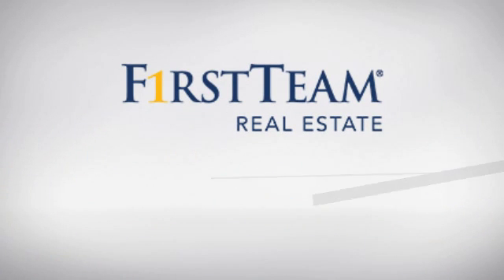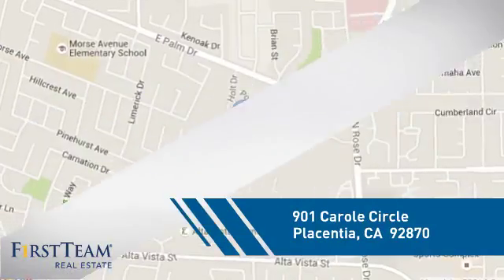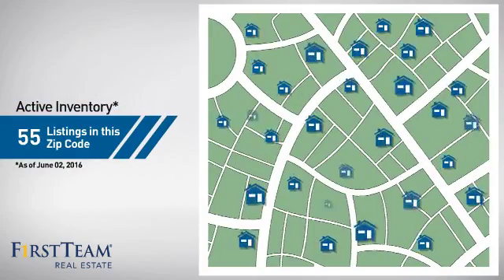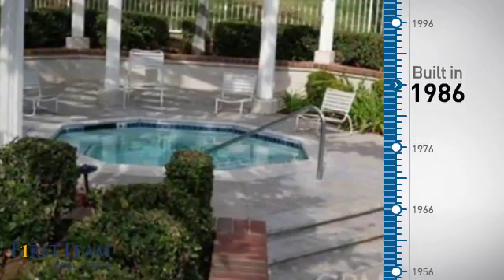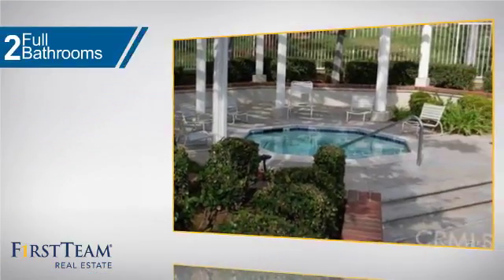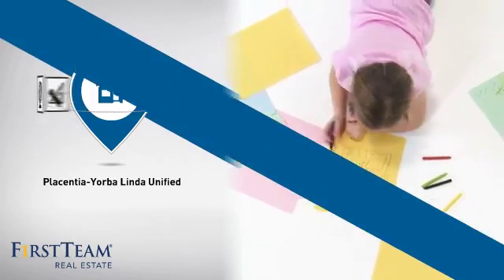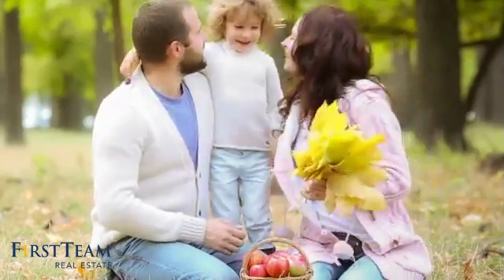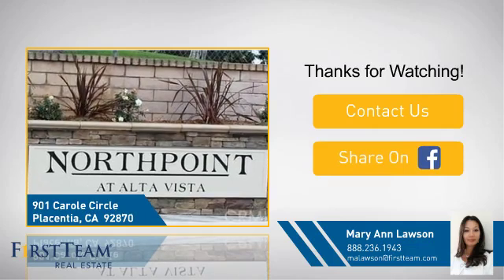901 Carole Circle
Location, Location, Location.  Stunning home in desirable Northpoint at Alta Vista Community across from Alta Vista golf course.  Resort style living in Placentia with huge green belts and pool views.  Wonderful 3 bedrooms, 2.5 baths, 2 car garage.  When you enter the home you are greeted with high ceilings, spacious living area and, a warm inviting fireplace.  The home features hardwood floors, ceramic tile in kitchen, baths, and inside laundry.  The dining area is surrounded by windows and french doors giving you direct access to the backyard.  The backyard is very spacious with a nice covered patio,  perfect for entertaining and, just in time for summer BBQ's.  The dining area/kitchen gives you views to the beautiful green belt.  The kitchen has an eat-in-bar for casual dining.  The master bedroom has an amazing view of the pool and green belt.  The windows lets in so much natural light.  The home features a long driveway and is located at the end of a cul-de-sac.  Easy access to 57 and 91 fwy.  Close to shopping and minutes away from Cal State Fullerton.  Located in award winning Placentia/Yorba Linda School District.